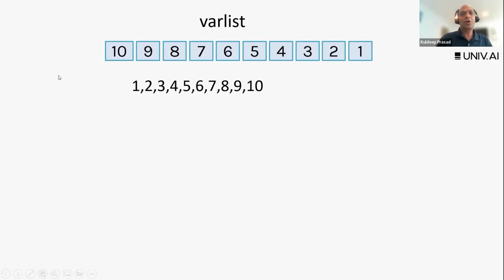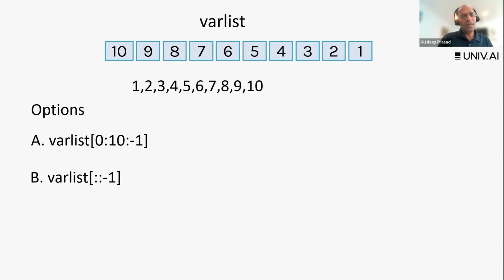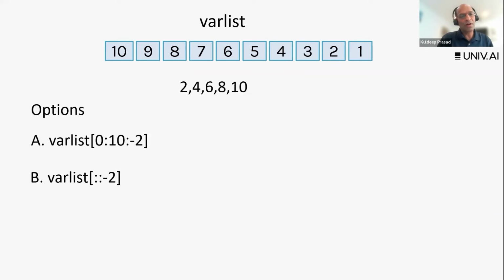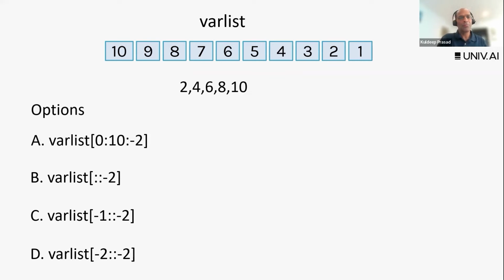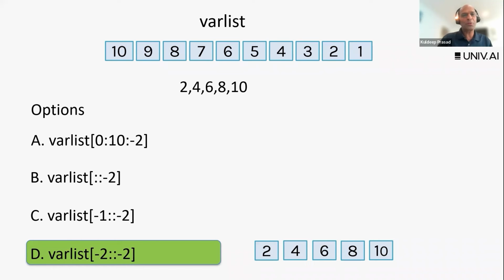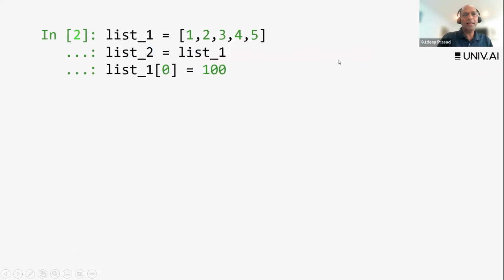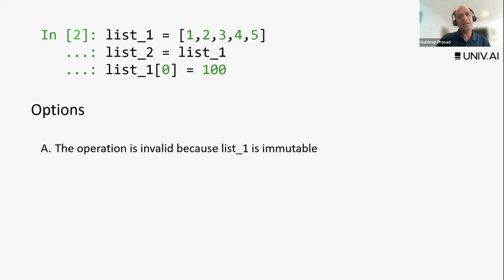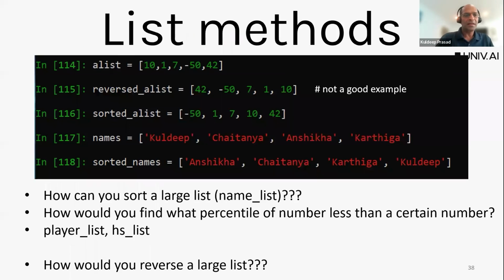Kaun Banega Data Scientist? A mini quiz for Data Science students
Get a sneak peek of Univ.AI’s LIVE classes where Dr. Kuldeep Prasad plays "Kaun Banega Data Scientist?". Play along with Univ.AI's students who are sitting on their hot seats at the comfort of their homes !
Dr. Kuldeep Prasad is working as a Research Scientist at the National Institute of Standards and Technology. His research interests include application of Machine Learning for modelling the spread of forest fires as well as understanding the effects of climate change. Dr. Prasad wants to accelerate the application of Artificial Intelligence to solve some of the world’s biggest challenges as well as using AI for social good.
About us

Univ.AI is a premier virtual institution providing top-tier AI & Data Science training LIVE for diligent students and hard working professionals. Founded by professors from Harvard University & UCLA, Univ.AI aims to create the Data Science Leaders of tomorrow who will change the Data Science & AI landscape through their work in global companies and with cutting edge research at some of the world’s best universities.

What is Machine Learning? What is Data Science? How is the AI and Data Science landscape changing? What is the scope of Data Science and AI jobs in India and across the world? Is it hard to become a Data Scientist? What are the applications of AI and ML? Join our Info Sessions to learn more!

Our programs, tailored to the industry standards will help you ‘up’ your Data Science game. We combine LIVE lectures with Office hours and mentored LAB sessions to make sure you excel in your Data Science career. Are you ready to take the leap of faith yet?